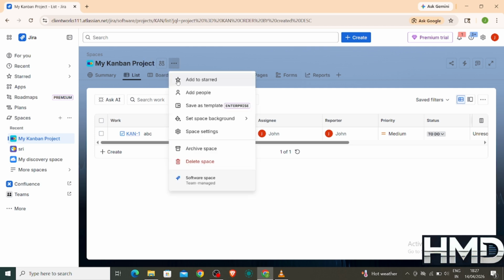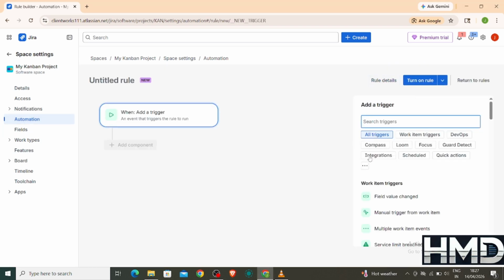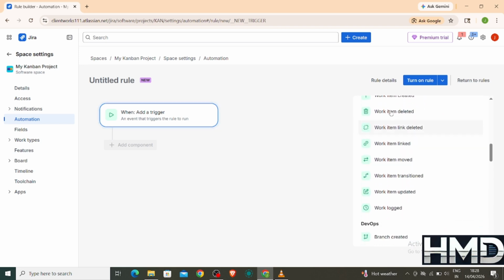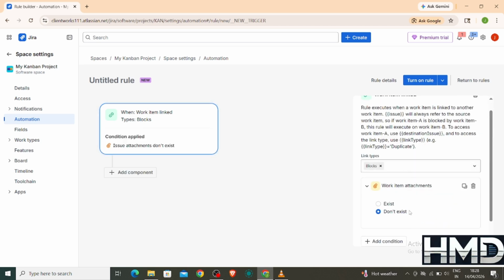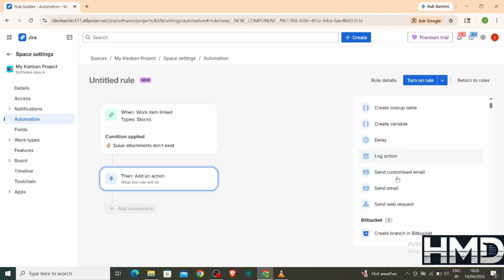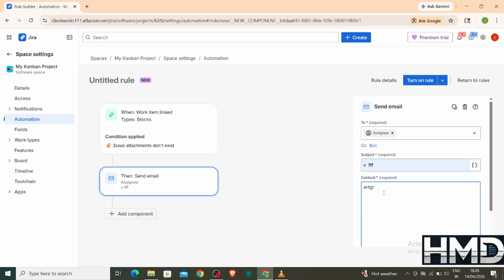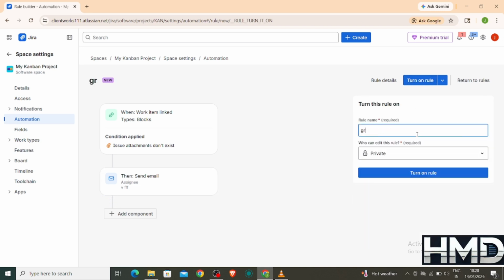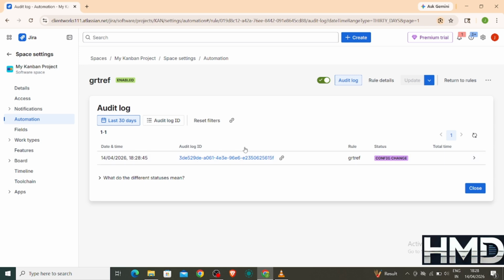How to Automate Tasks in Jira in 2026 – Step by Step Easy Guide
Jira's built-in automation rules can handle repetitive tasks like assigning issues, sending notifications, and updating statuses automatically — saving your team significant time every day. This tutorial walks you through how to access the Jira automation builder, understand triggers, conditions, and actions, and create your first automation rule from scratch. No coding is required and even beginners can set up powerful automations in minutes. Watch this step-by-step guide and start automating tasks in Jira today!